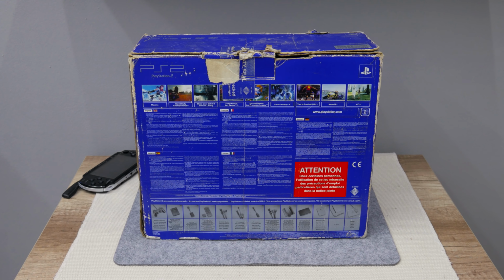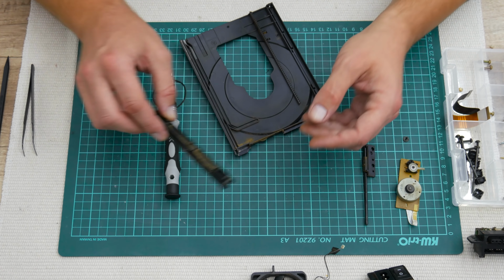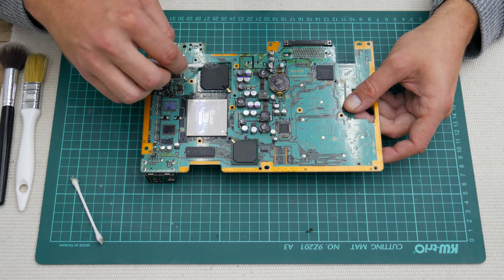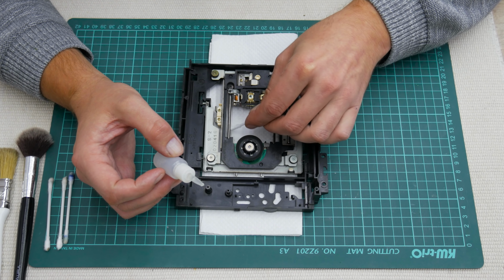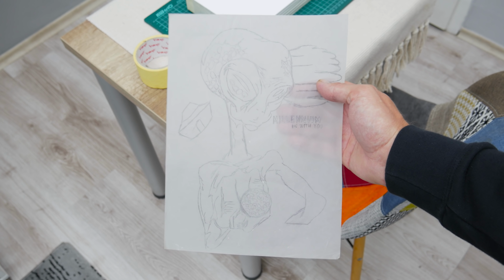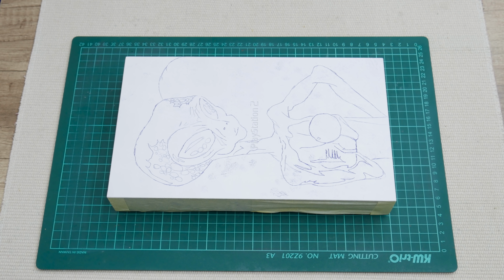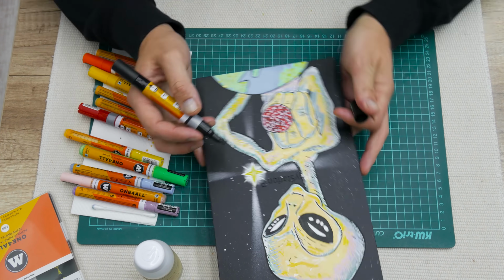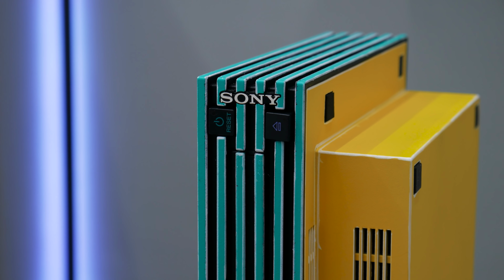Sony Play Station 2 - Full Restoration and MOD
Hi everyone, thank you for 21:32 of your time. In this video I restore the Play Station 2, it's a bit older game console but still very enjoyable to play. Also in this video I made paint mod to make the console looks different and unique